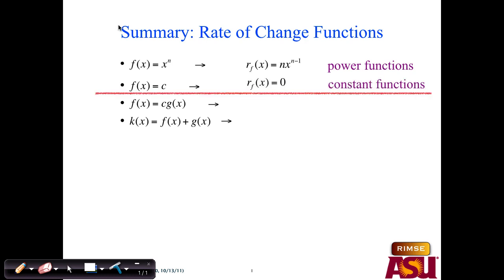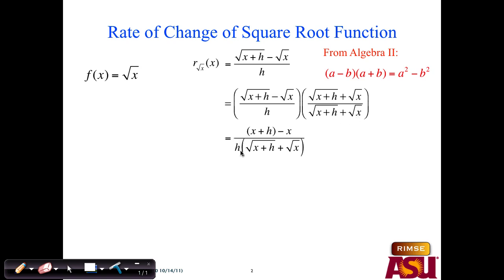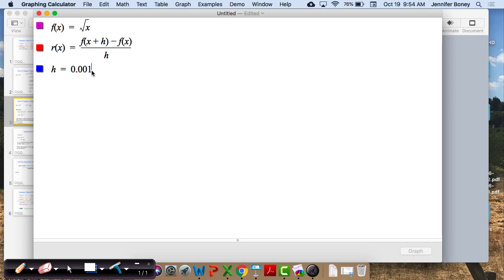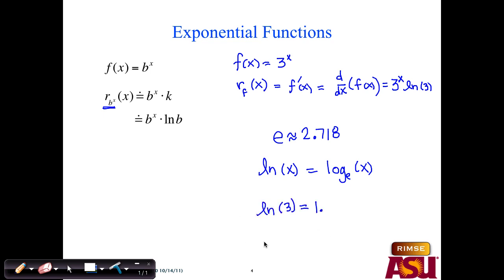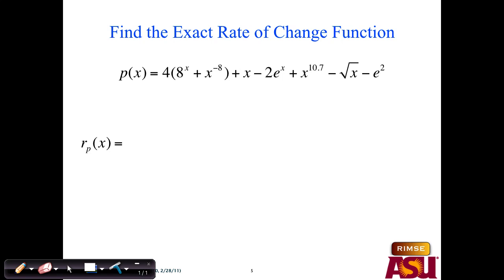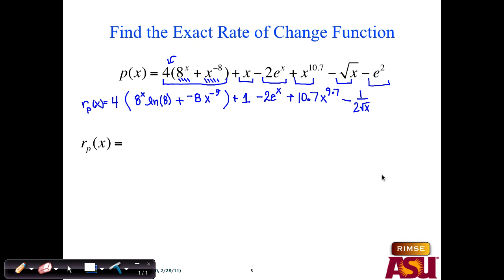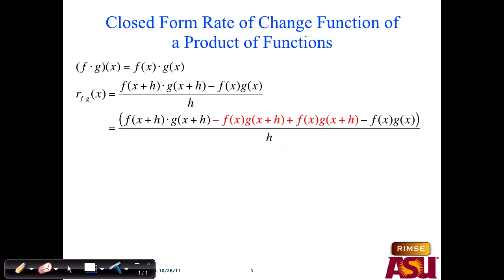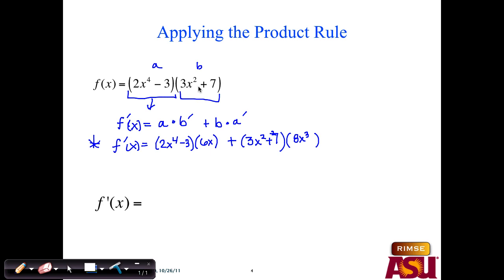MAT 270 10.19.18 Exponential, product rule, combining rules